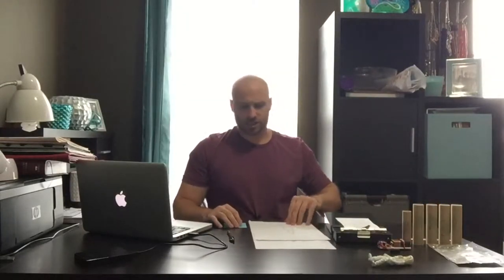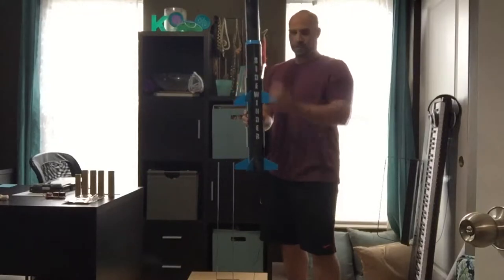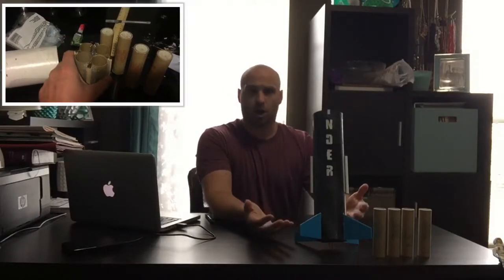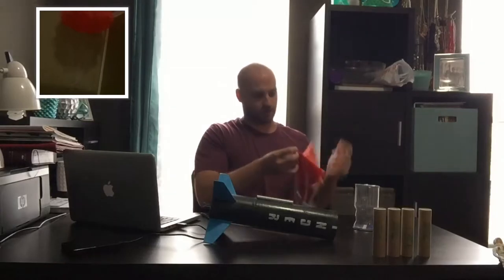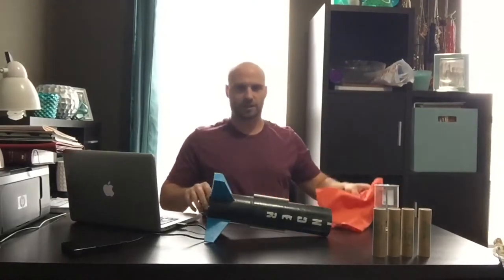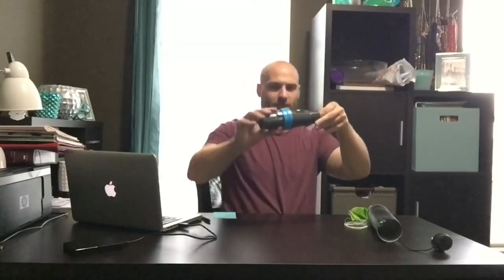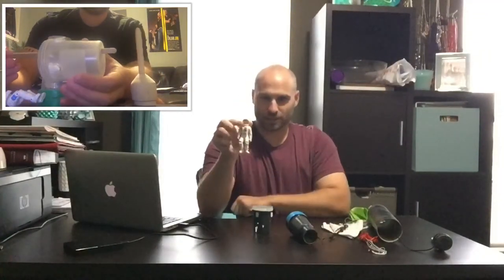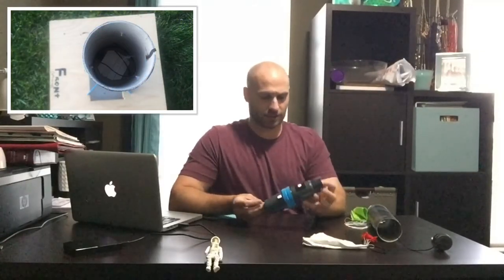How I Made the Sidewinder Rocket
This video explains how I built the Sidewinder rocket and demonstrates how it is supposed to work.